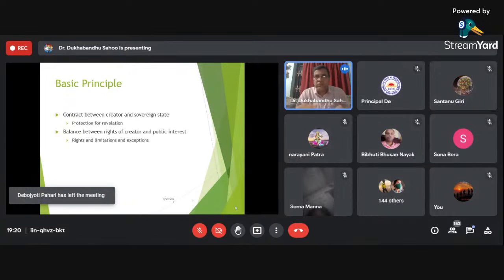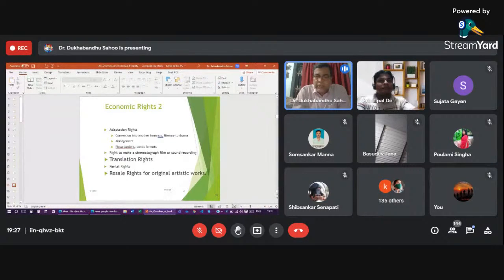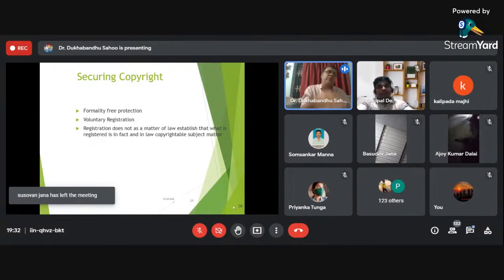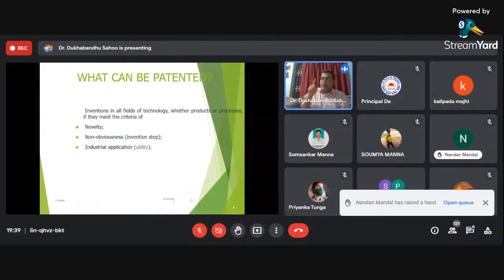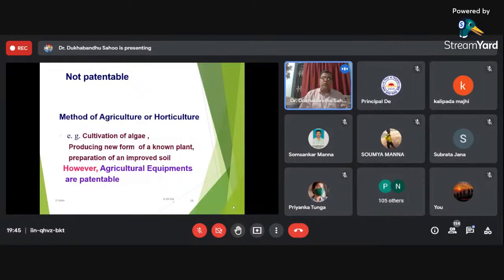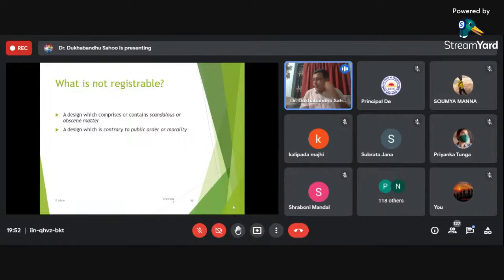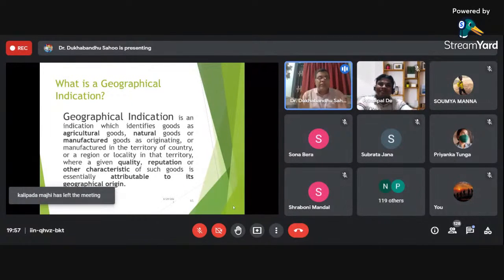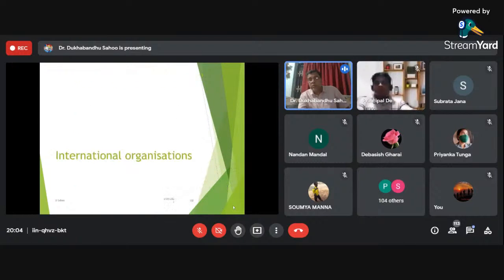"Identifying Intellectual Property Component at the Early Stage of Innovation (IPR) "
Institution's Innovation Council (IIC) of Prabhat Kumar College, Contai